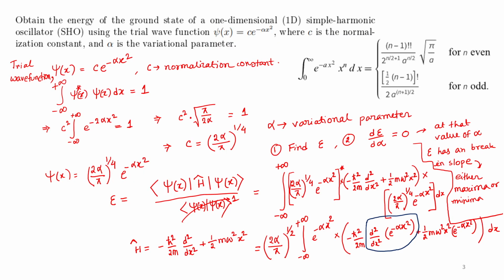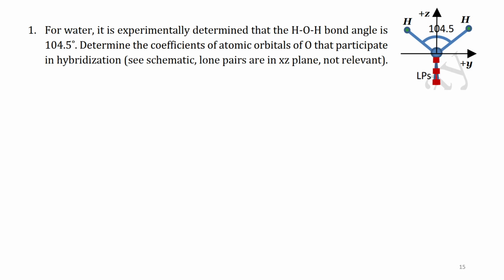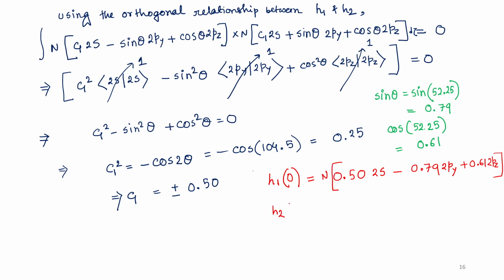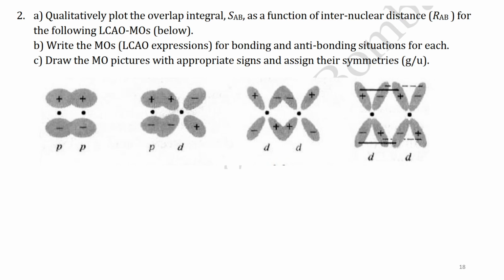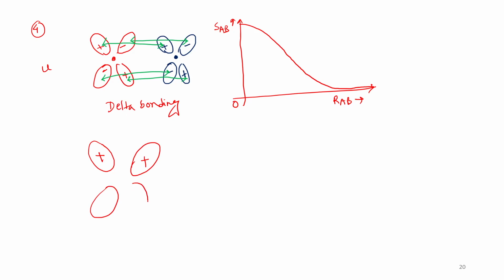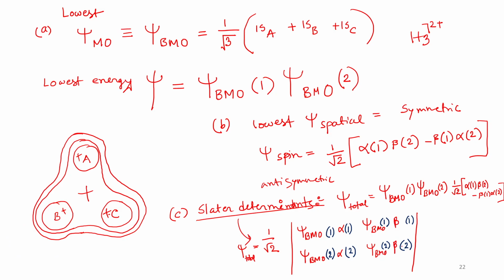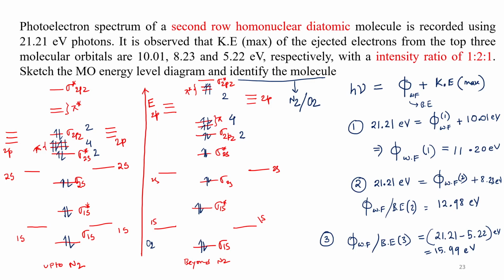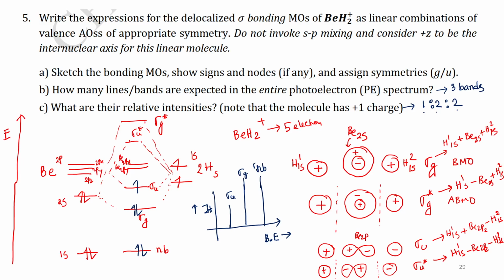Extra | Live Sessions | Quantum Chemistry of Atoms and Molecules | 2023- 24